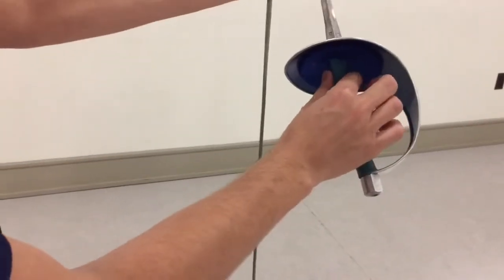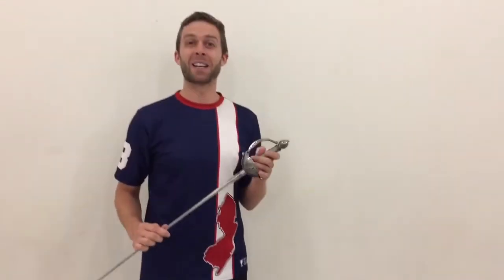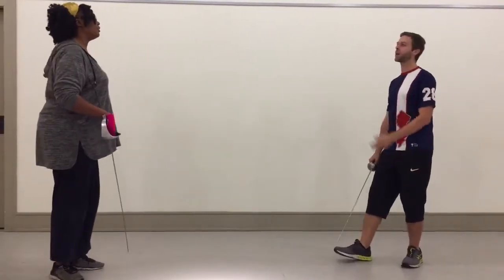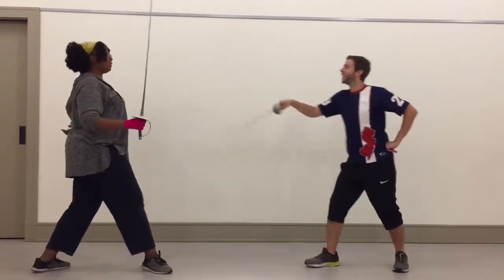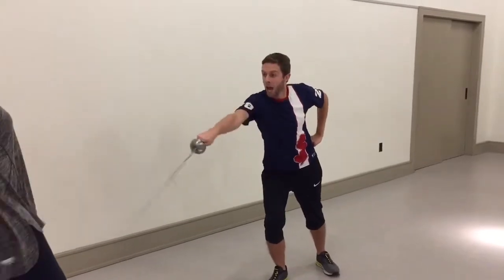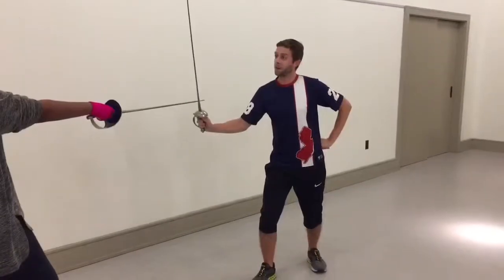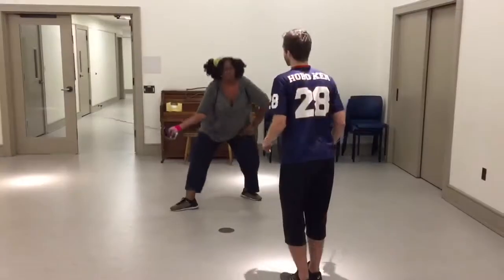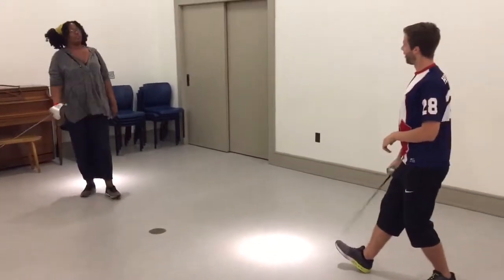Swordfighting for stage and film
​Participating in Renaissance fairs is what brought teacher Ken Nichols and student Ann Nicholson together in Nichols' current class through the Mount Airy Learning Tree, "Swashbuckling for Stage and Screen." At fairs around the country, Nichols would focus on swordplay, jousting and choreographing. He eventually earned certification in stage-fighting and now teaches the art at colleges and choreographs fights for theater productions. At the medieval fairs, Nicholson, alternatively focused on the dramatic portrayals and now hopes to add combat skills to her repertoire. Your correspondent signed up for the course fancying it might be fun to flourish a sabre like Errol Flynn. In class, we are learning and practicing an array of thrusts, slashes and parries with our blunt edged and tipped swords along with some footwork. We are working our way toward performing a convincing sword-fight scene and, with proper cuing, not getting hurt!